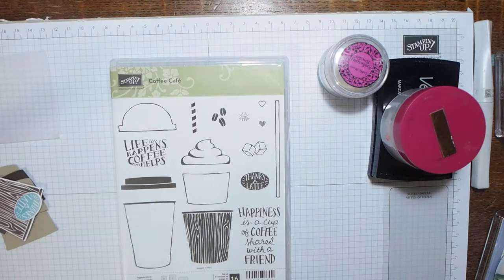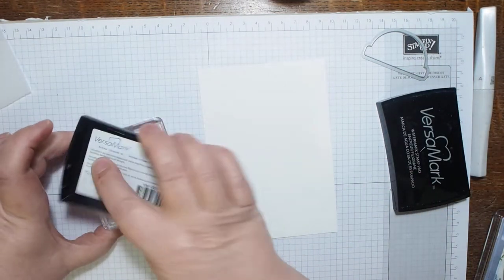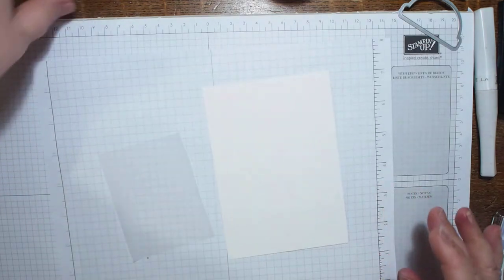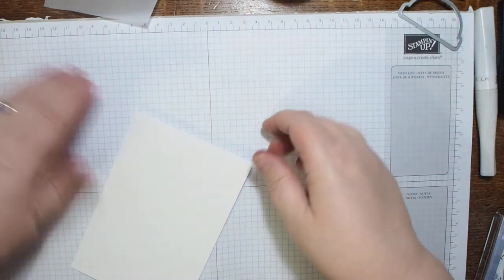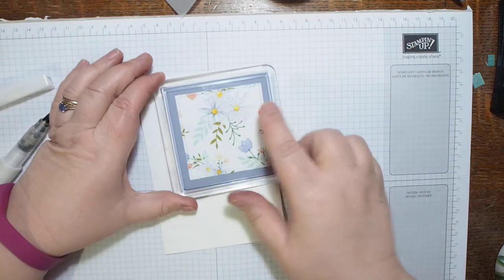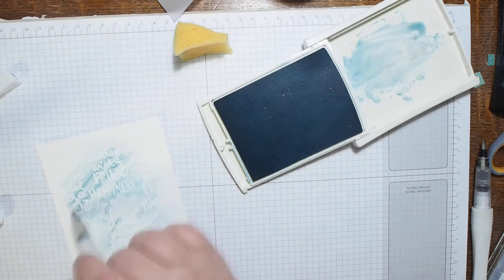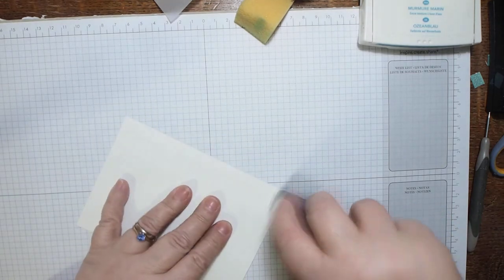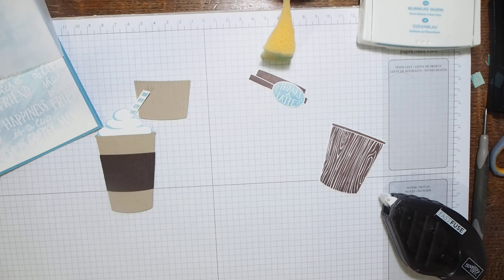Coffee Break Suite - Watercolour Resist - Part One